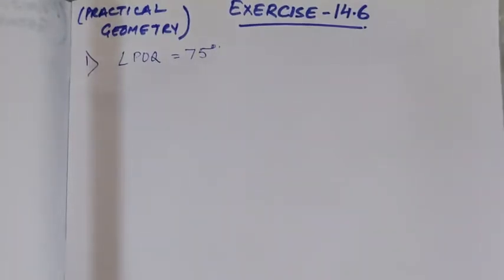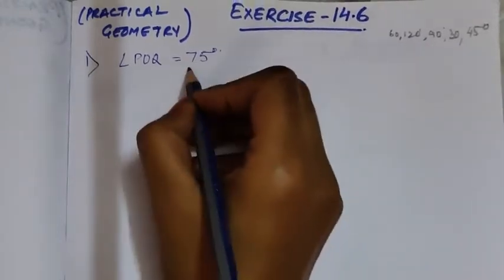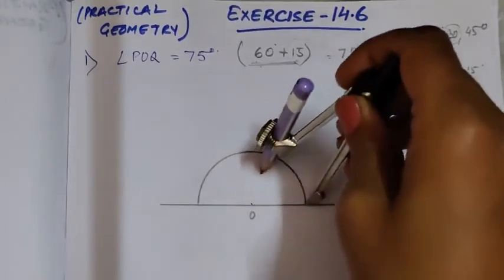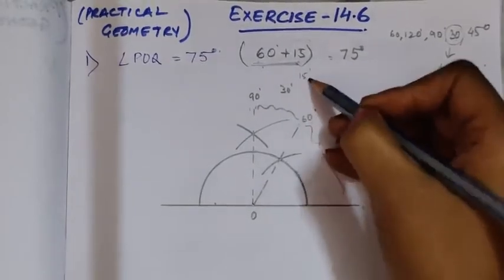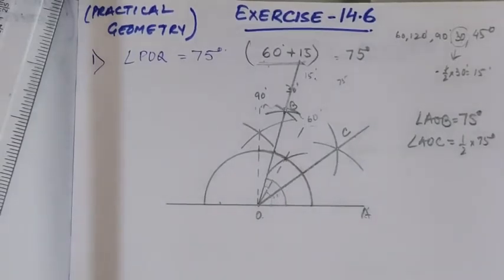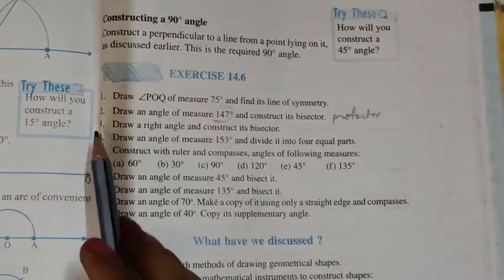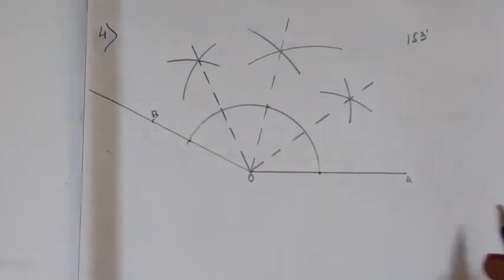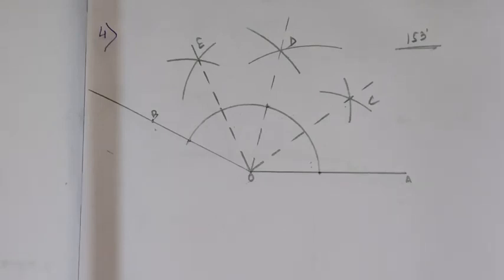class-6 Maths Ch-Practical Geometry. video8